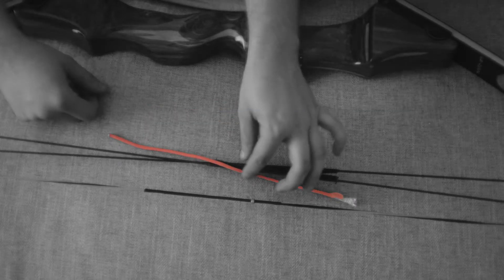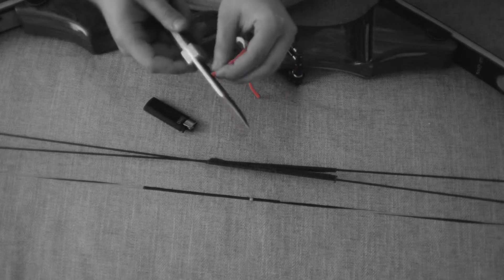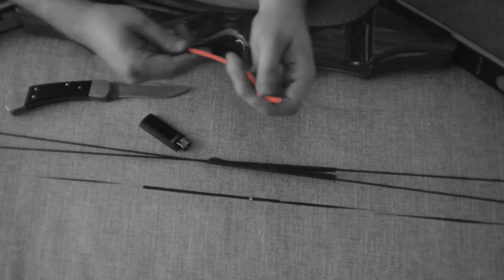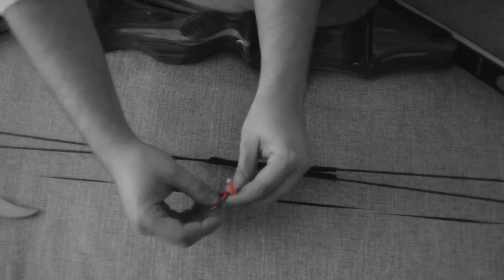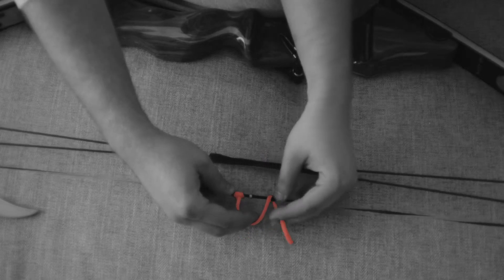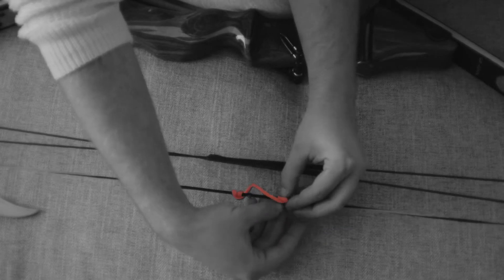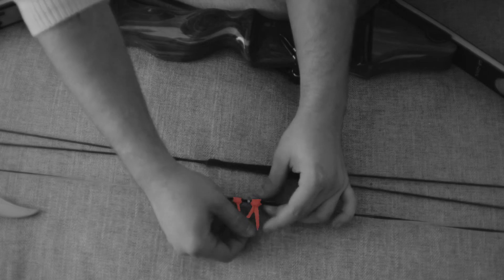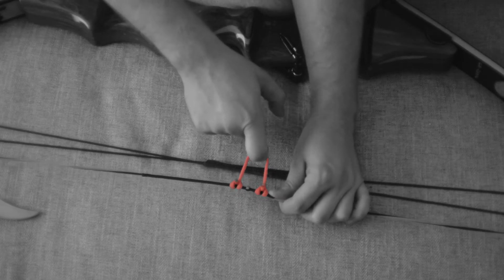How to Tie a D-Loop - Easy to See!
In this video, I teach you how to tie a d-loop for target archery, hunting, 3D archery, or any other way you may be using your bow. Learning to tie a D-Loop is a very important skill for every archer to have, from beginner to expert!